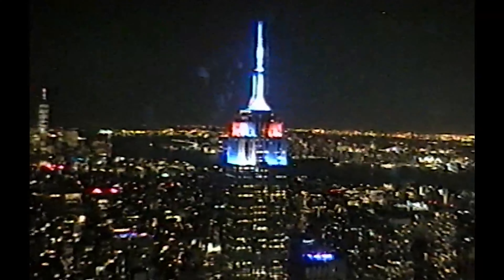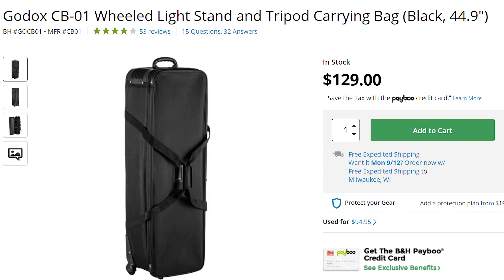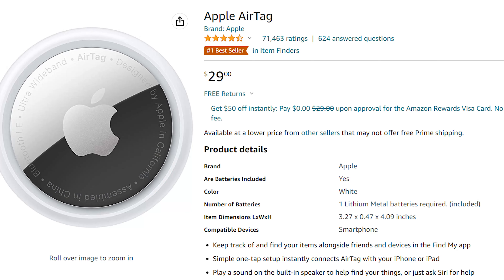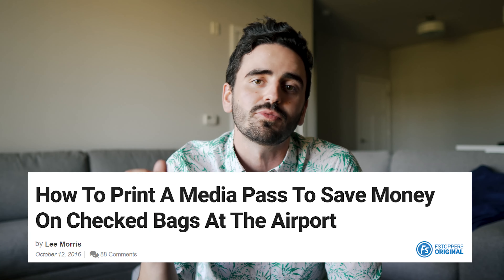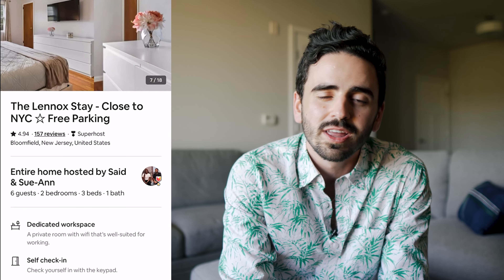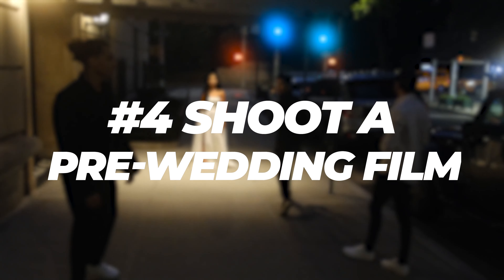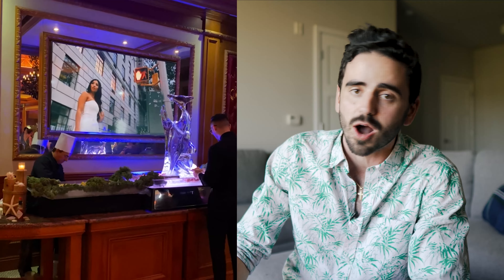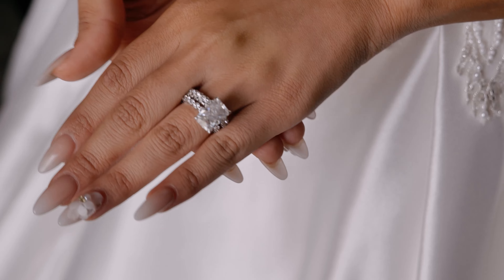Traveling the World, One Wedding at a Time: Travel Tips from a Destination Wedding Filmmaker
Discover the secrets of packing smartly, optimizing your gear setup, and maintaining the highest level of professionalism while on the road. We provide expert tips on staying organized, protecting your equipment, and adapting to different environments to deliver exceptional results no matter where you are.

Godox CB-01 Wheeled Light Stand and Tripod Carrying Bag

Pelican Air 1615 Case with Trekpack Dividers

Apple AirTag